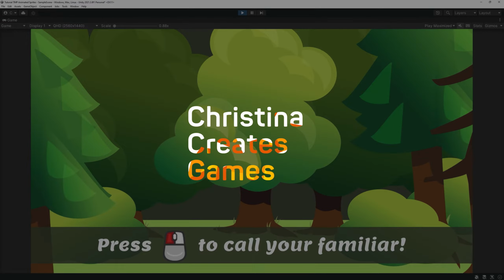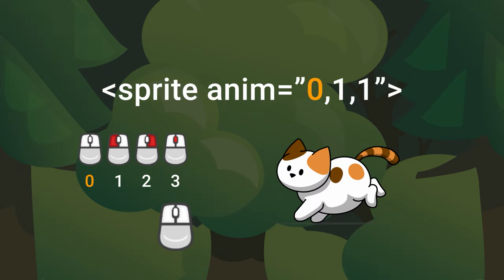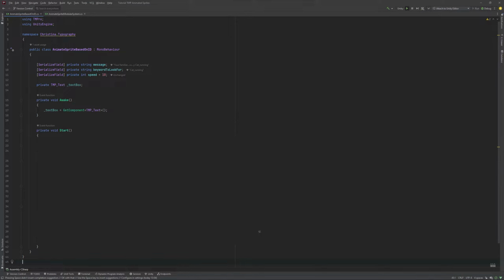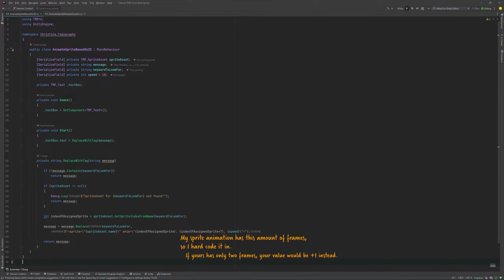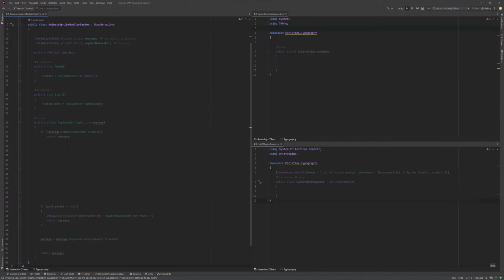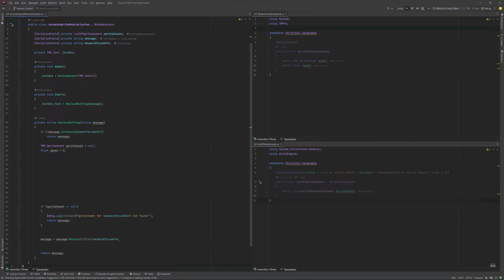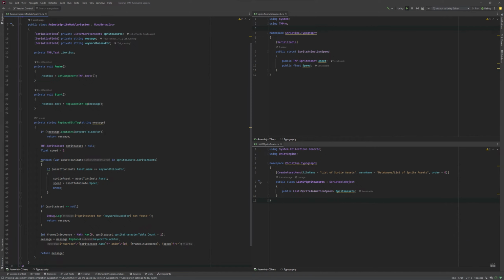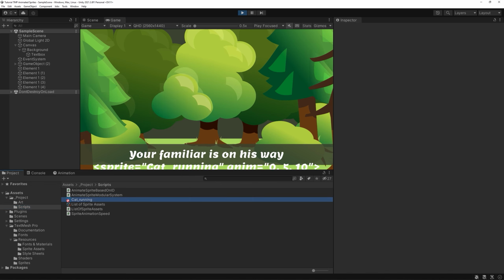How to animate Sprites in Unity 6 TextMesh Pro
Animating a sprite in Unity's TextMesh Pro is incredibly simple - but can be made much more flexible with a few lines of code. You'll learn how to use it in its basic version and how to expand on it with a system in this tutorial.

The button (or in this case mouse) graphics are again from Xelu's free controller & keyboard sprites Go download that one now, it is amazing.

The running kitten has been created by Gamedev Kitty and I absolutely love it Costs 1$, absolutely worth it.

📖 Chapters 🔖
00:00 What we will be creating
00:30 The basic syntax for animating sprites explained
01:34 Let's create a simple replacer script
02:12 Case A: Multiple Sprite animations in one sprite sheet
03:33 Case B: Every Animation is its own sprite sheet
06:14 Tipp 1: Changing order of sprites
06:28 Tipp 2: You can multiply sprites in your sprite sheet
06:43 Tipp 3: Resizing with the size tag
06:53 Tipp 4: What to do if your sprites don't show up
07:06 Where to go from here